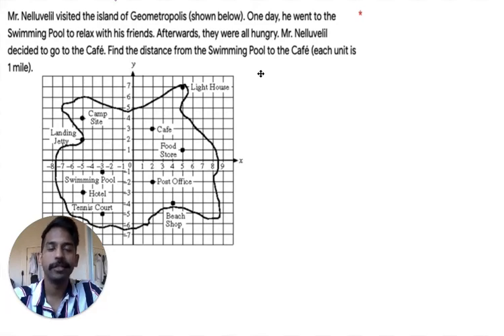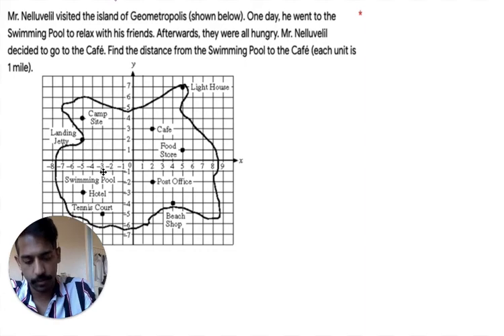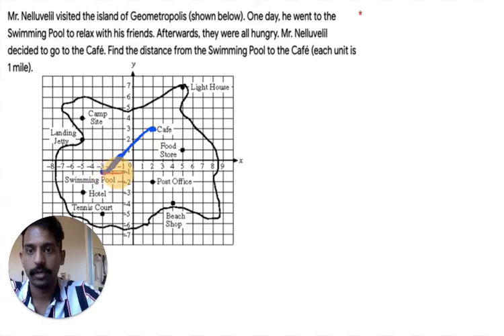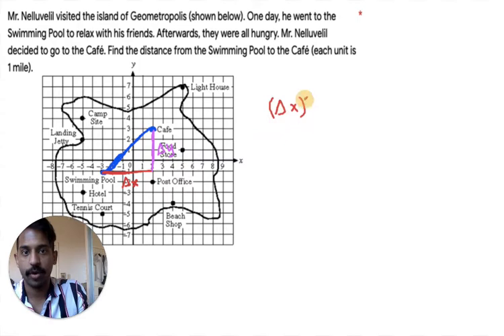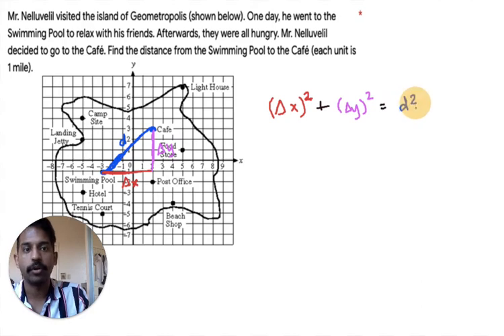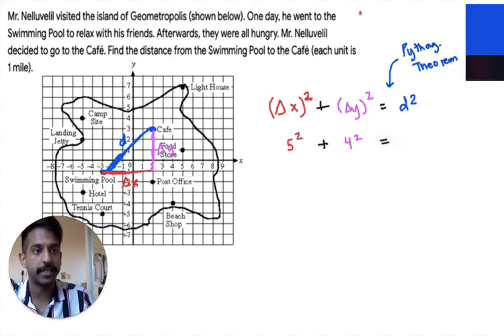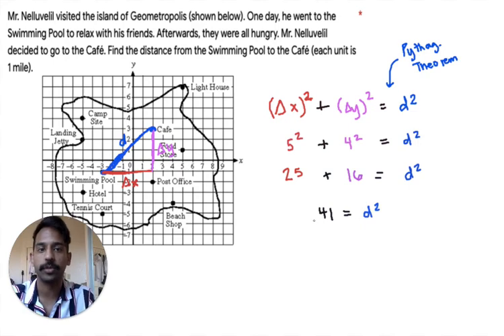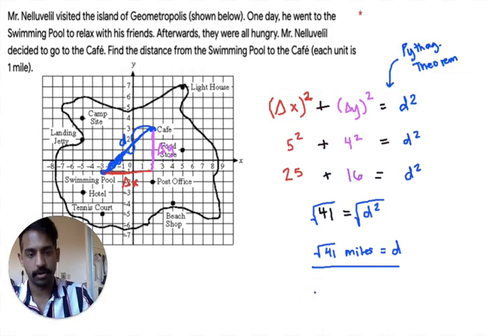Distance Formula Applied - Explanation